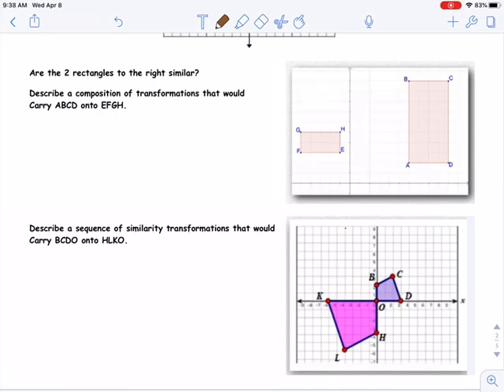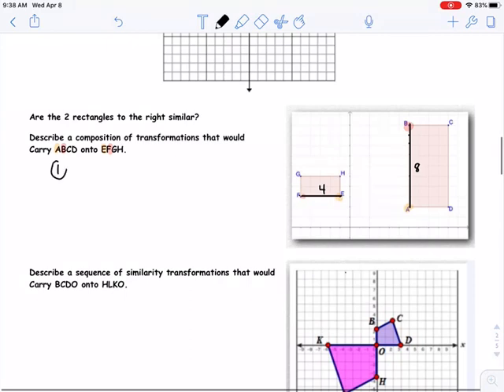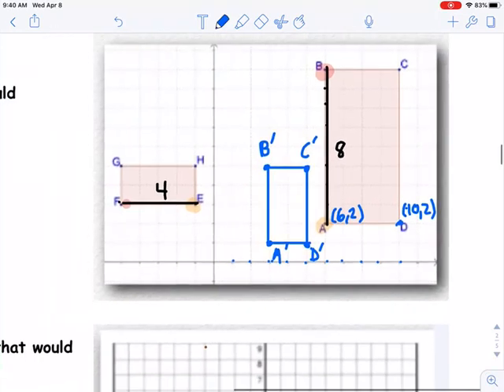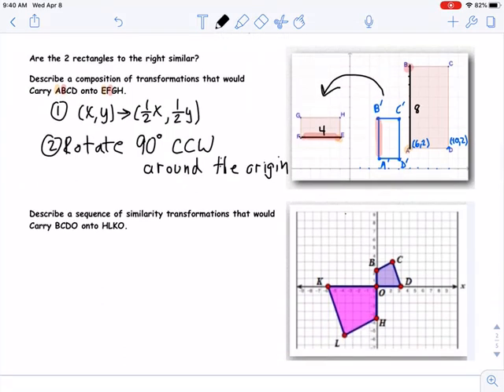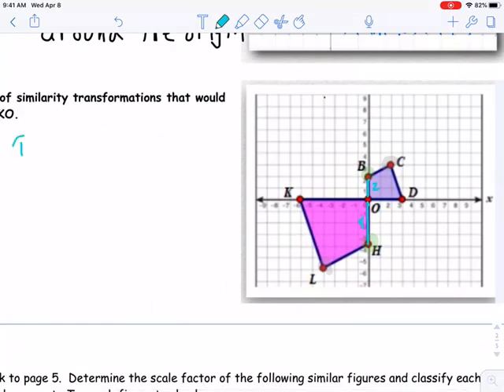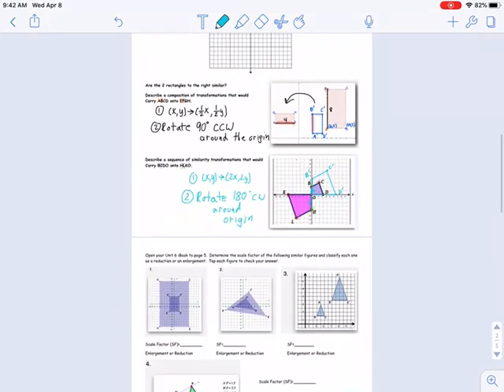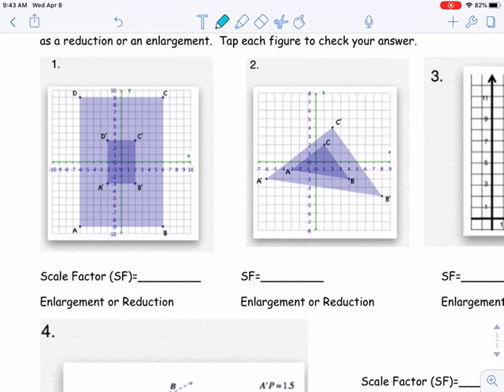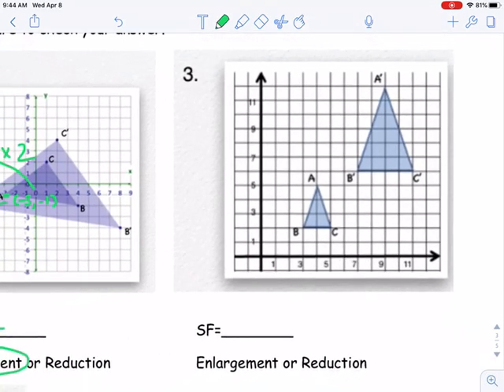6.1-6.2 Similarity and Dilations Coordinate Plane 2